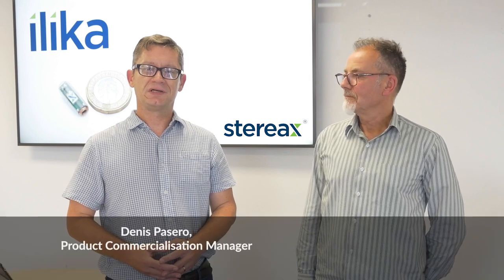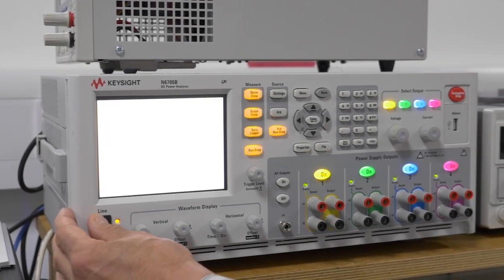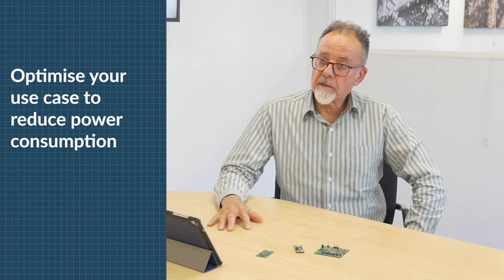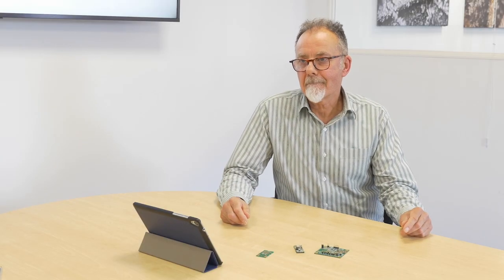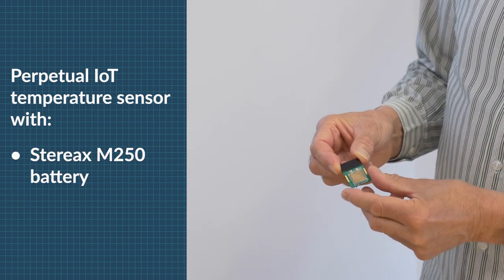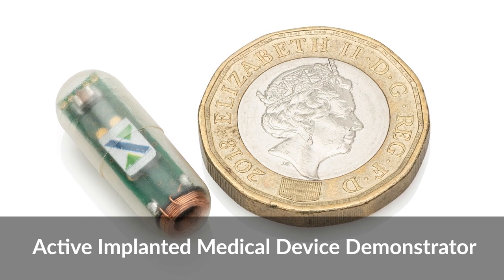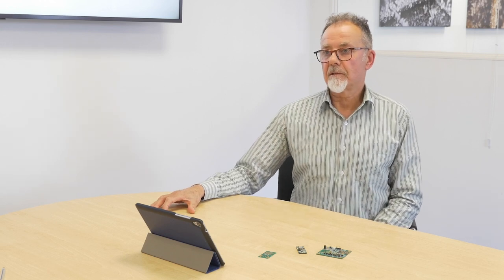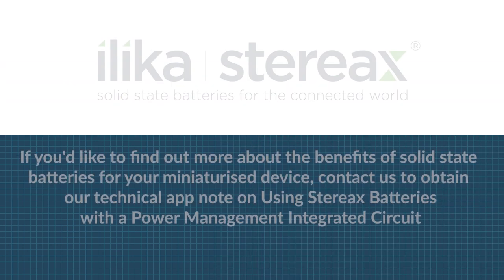How to Design Miniaturised Devices Using Solid State Batteries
In this video we give tips on how to design IoT edge nodes or Active Implanted Medical Devices (AIMD) using Stereax solid state batteries